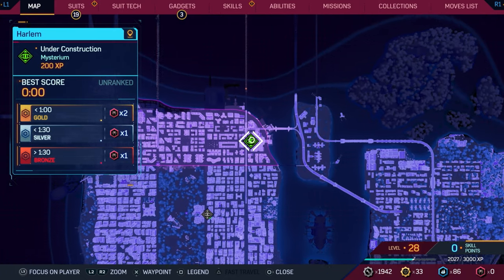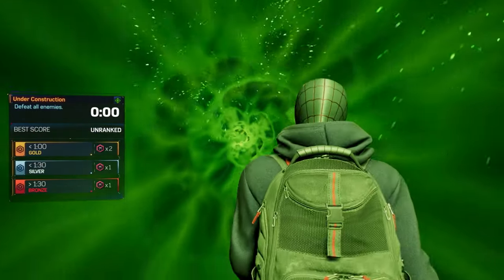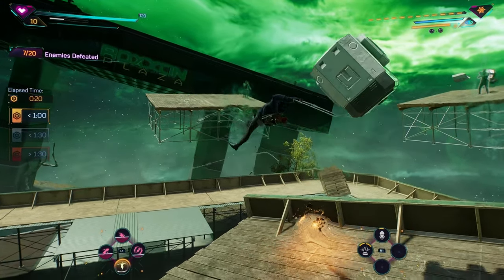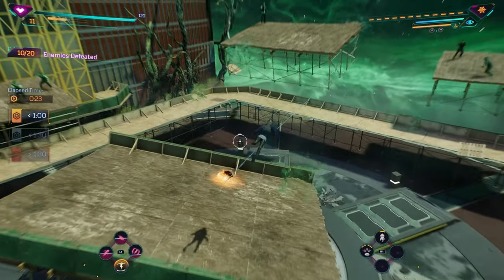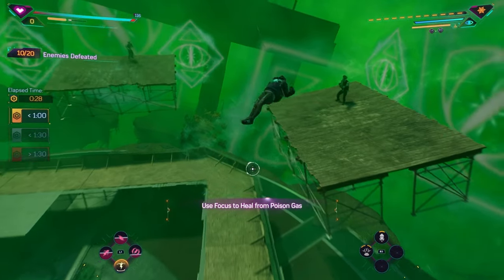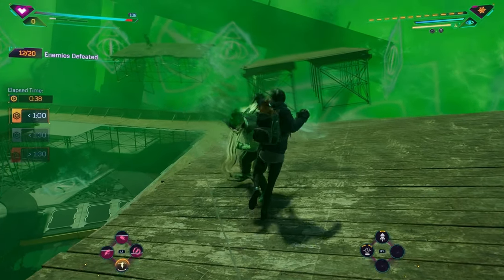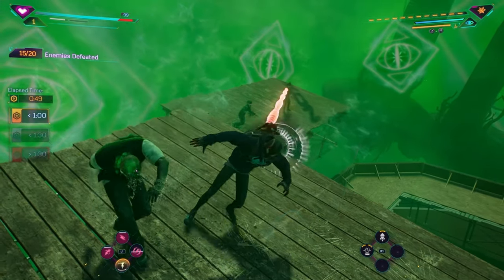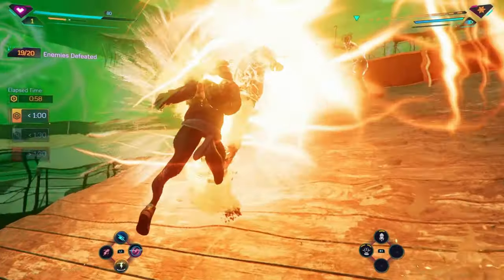How To Complete "Under Construction" Mysterium Gold Medal in Spider-Man 2 (STEP-BY-STEP)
In this video, I show you How To Complete "Under Construction" Mysterium Gold Medal in Spider-Man 2 (STEP-BY-STEP)